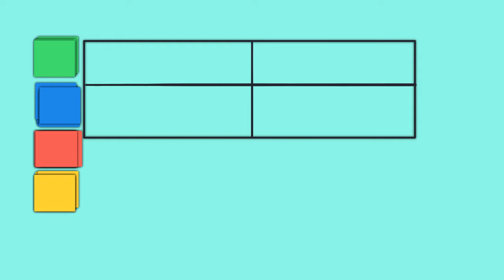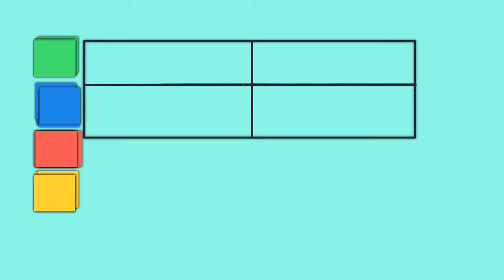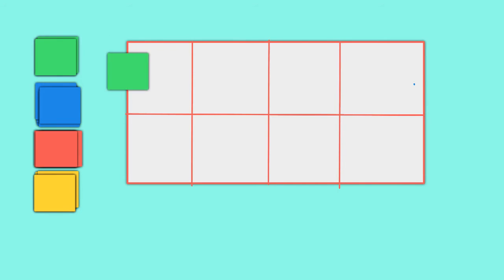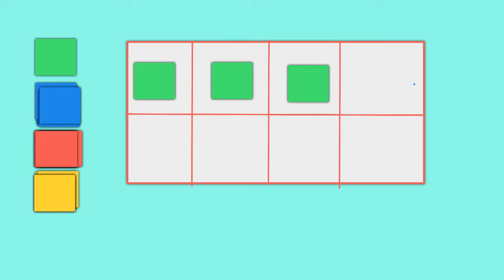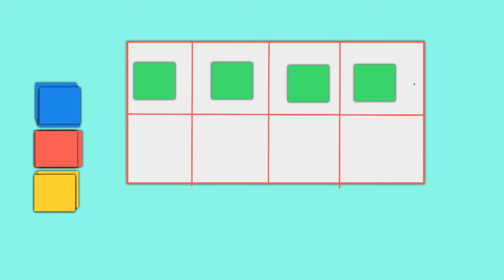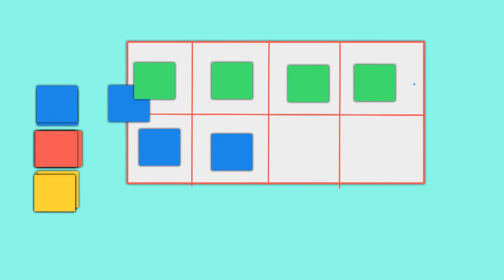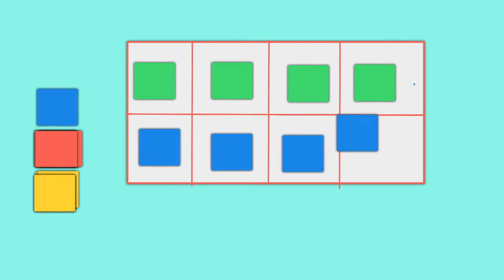JW array 1 L121